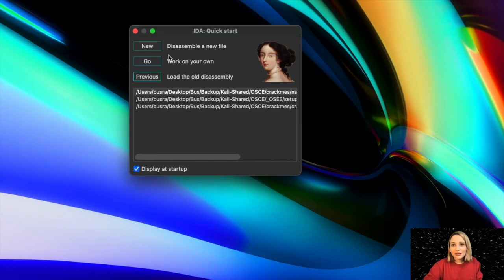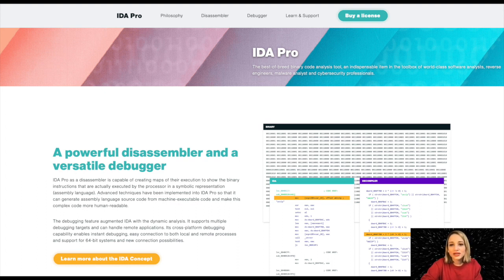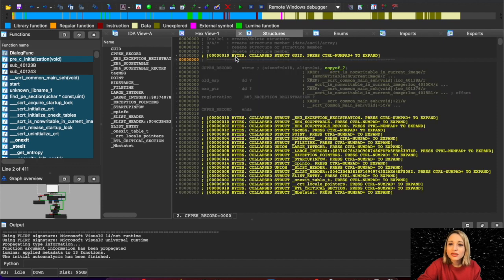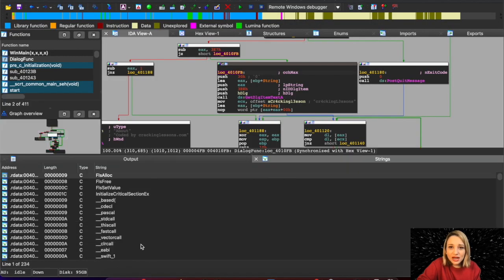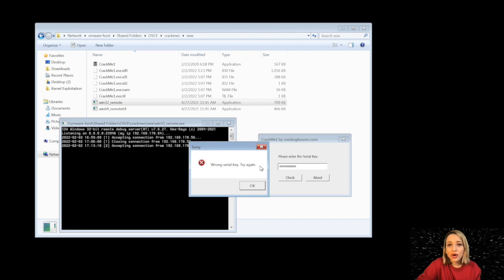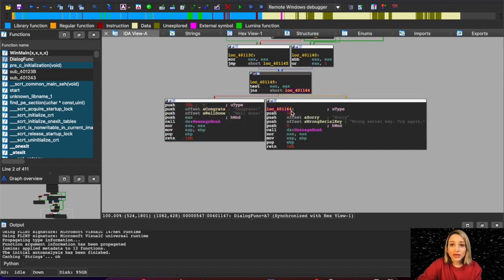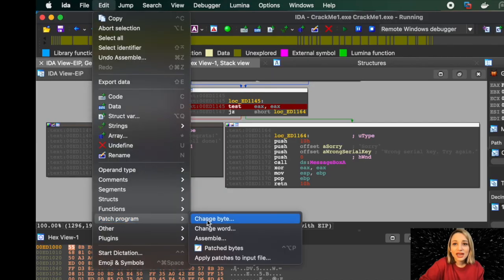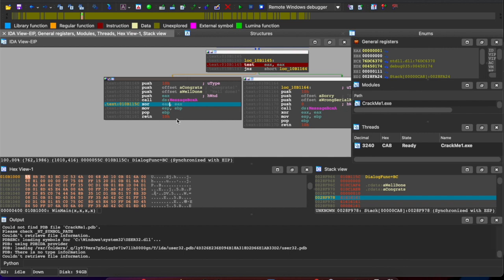Reverse Engineering 101 - Introduction to IDA PRO: Reversing/Patching a Binary from crackmes.one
Hey hackers!

In my reverse engineering - binary exploitation journey, this week I share a tutorial on IDA PRO by patching/reversing a binary from crackmes.one. This will be an ongoing series for various binaries from crackmes by using different tools such as Ghidra or IDA Pro. Hope you enjoy this intro video.